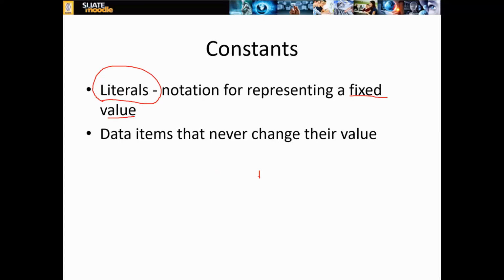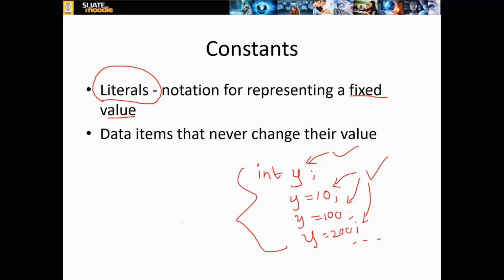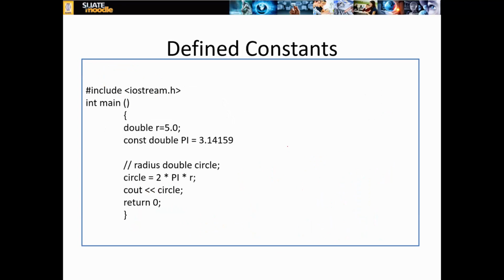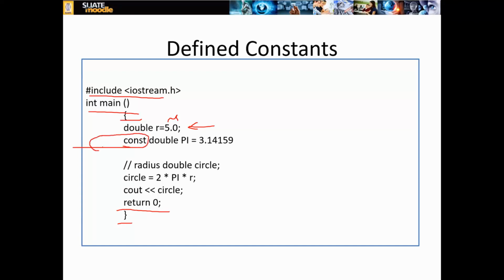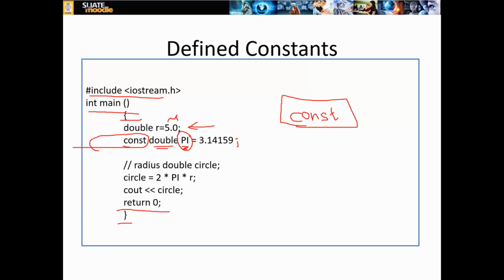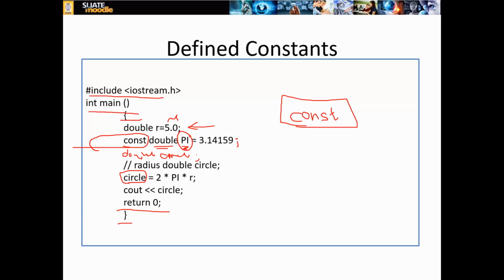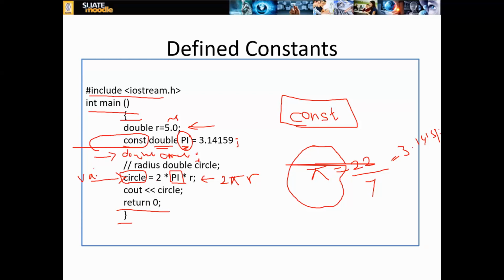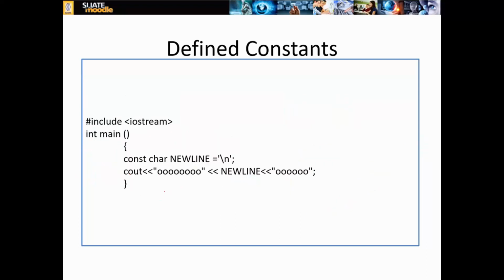Lesson 5 Constants